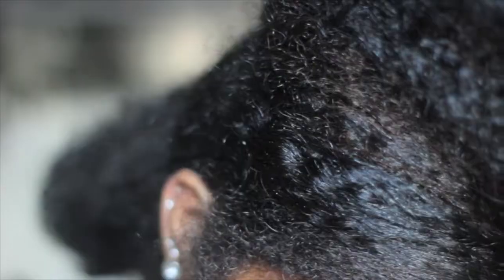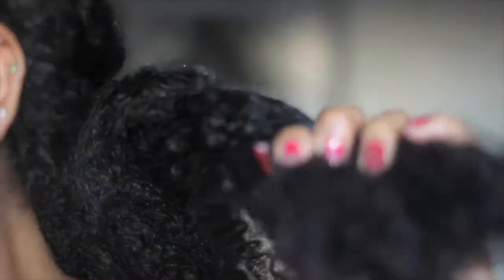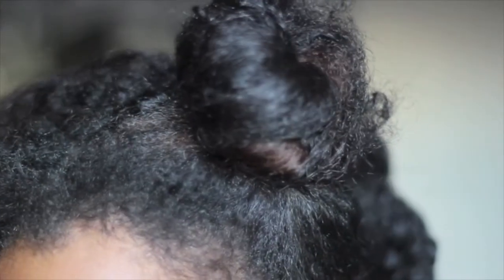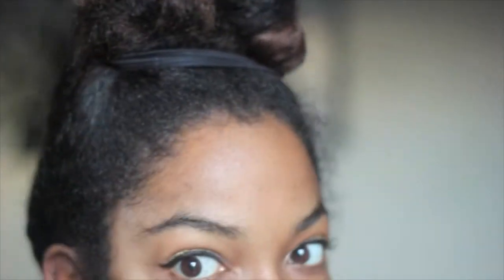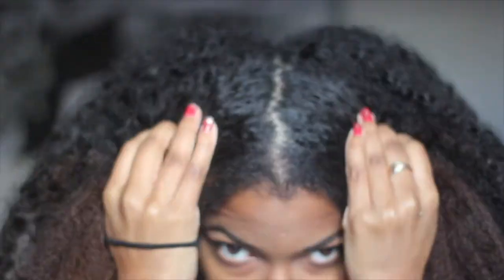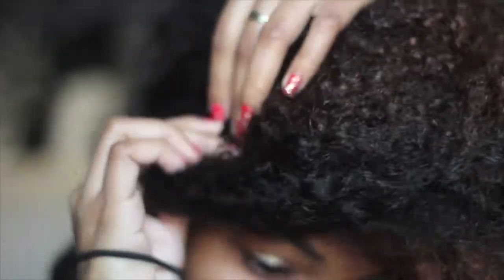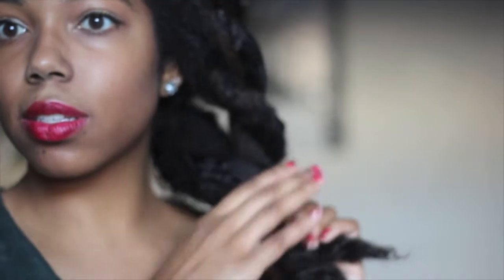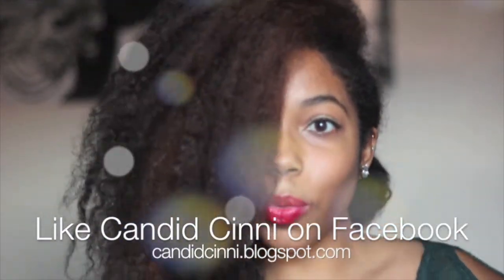Hair for the Holidays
3 hairstyles you can rock for the holidays!

Product(s) used
Shea Moisture Curl Enhancing Smoothie mixed with the Curling Soufflé

Done on an old stretched braid out

Music Used
Candid Cinni Intro - Barrington Russell Jr.
Deck The Halls Instrumental - Jingle Punks
Jingle Bells Instrumental - Jingle Punks